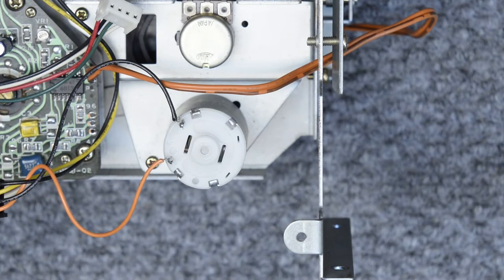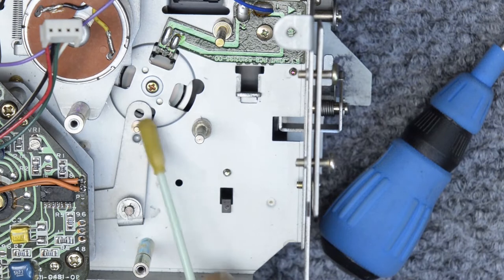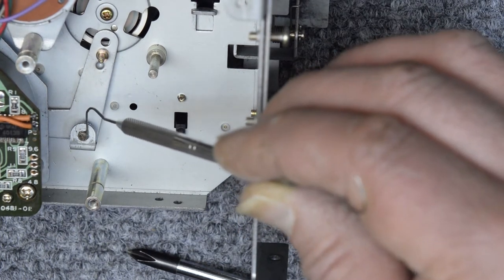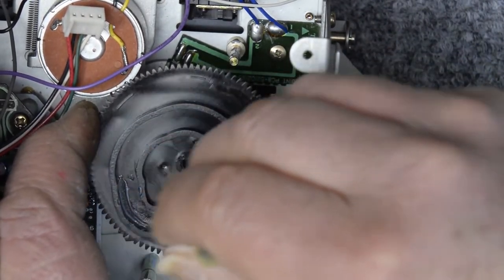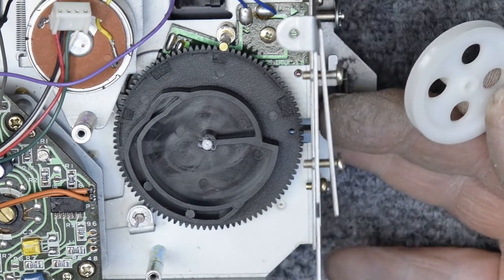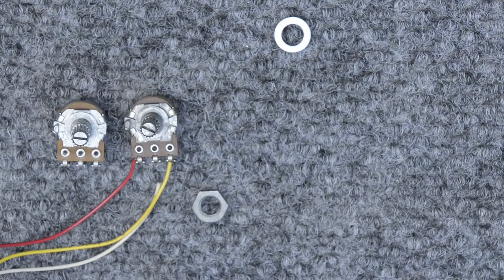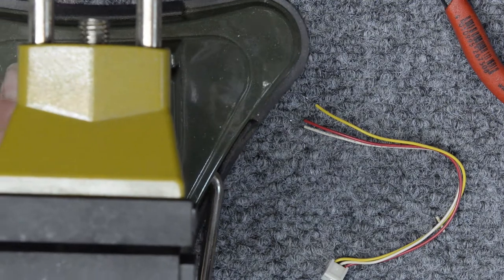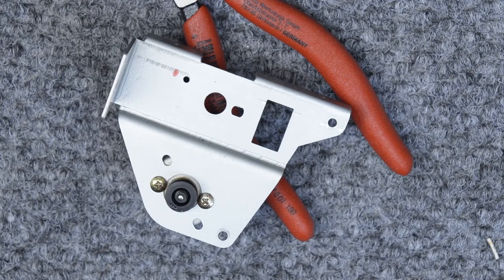Tascam 122mkll Cassette Deck Full Transport Service - Part ll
Part 2 will include the control motor, cams, pulleys, belt service, and control potentiometer replacement.